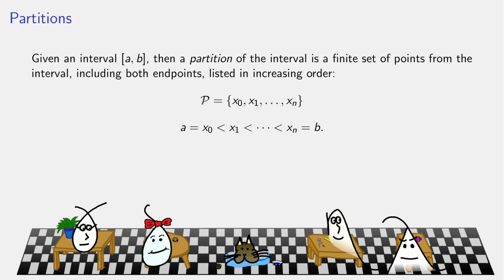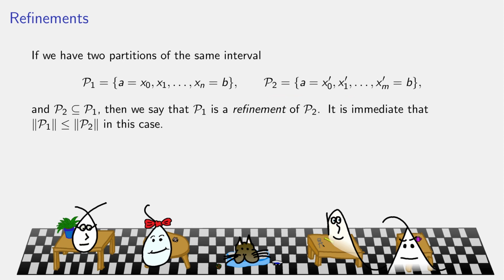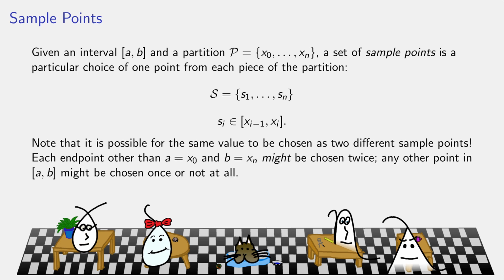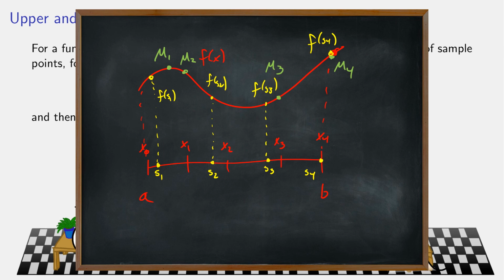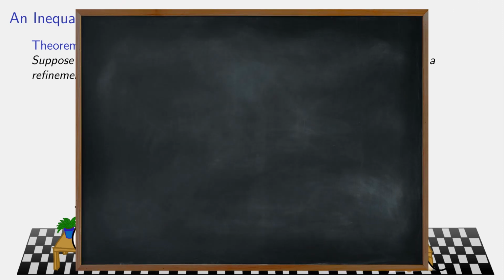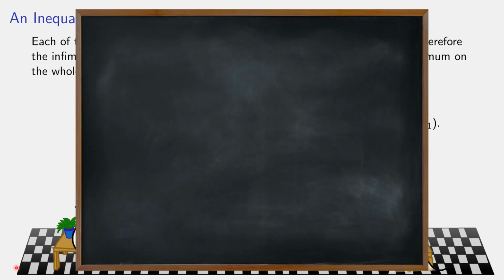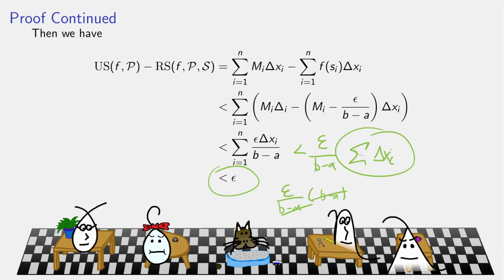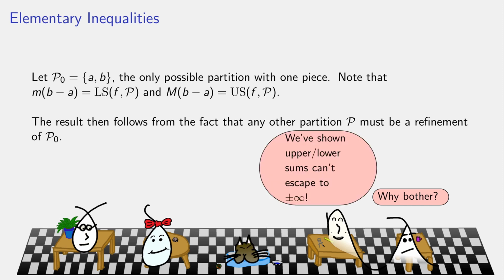Integration Preliminaries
We discuss partitions of intervals, norms of partitions, refinements of partitions, sample points, Riemann, upper, and lower sums of partitions. We also establish some foundational inequalities relating these things to one another that will be very helpful in coming sections.